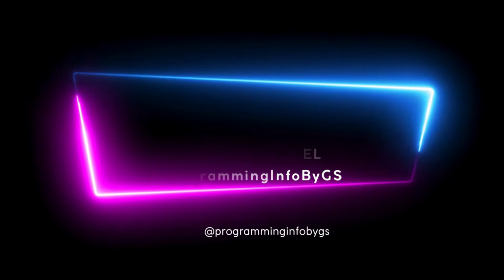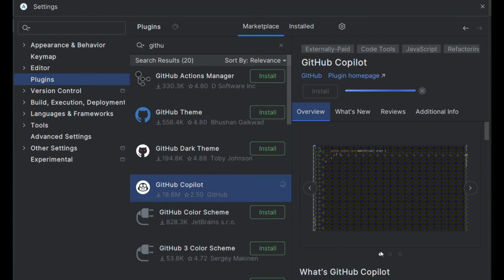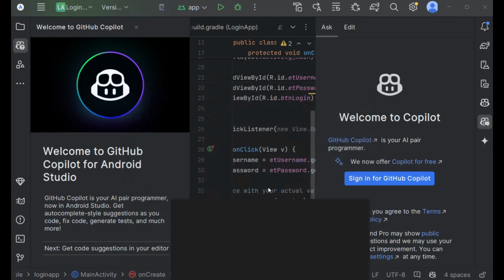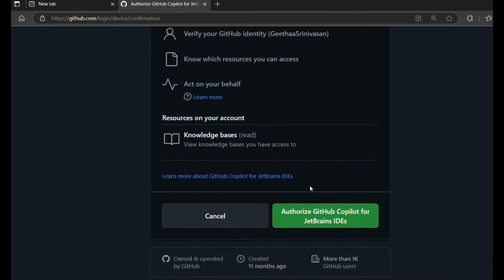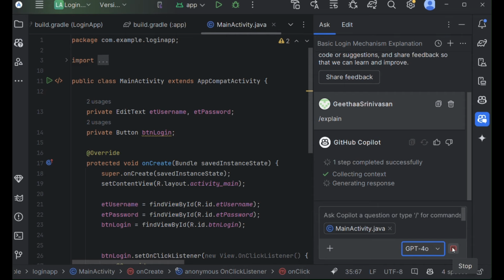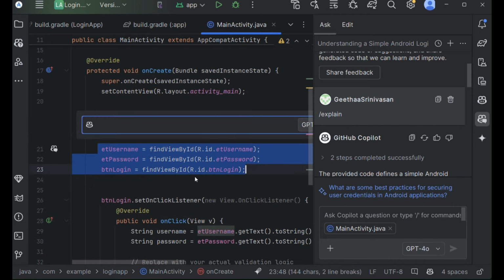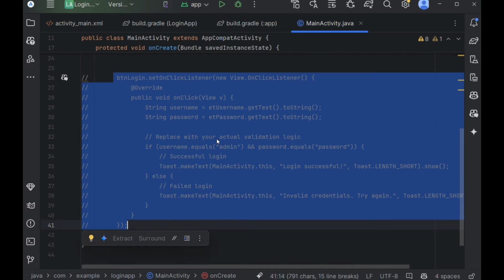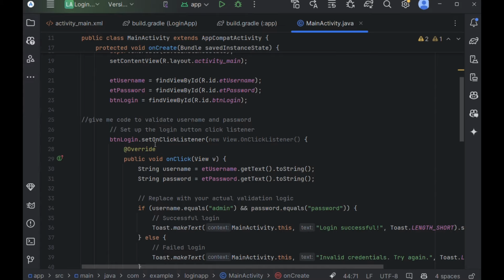GitHub Copilot SUPERCHARGES Android Development in Android Studio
Discover how GitHub Copilot integrates with Android Studio to accelerate your coding workflow
In this video, we’ll explore how this AI-powered coding assistant helps developers write better code, reduce errors, and boost productivity. Whether you're a beginner or an experienced developer, Copilot can transform the way you write Android apps.